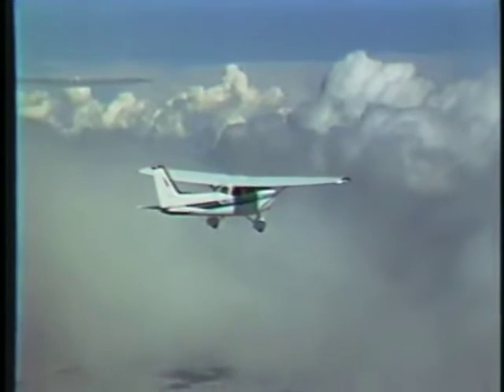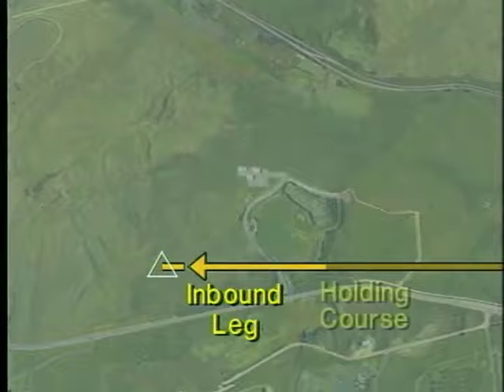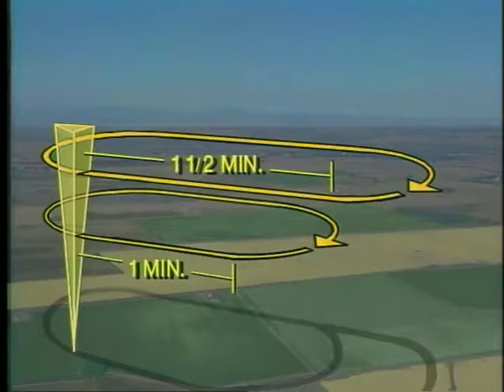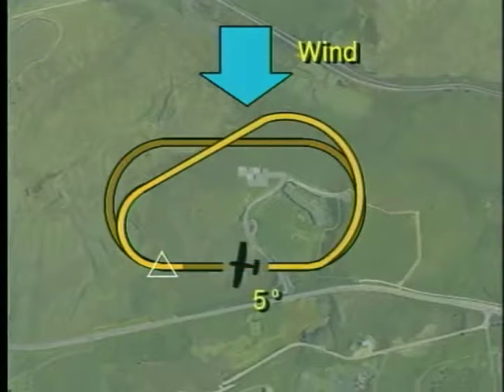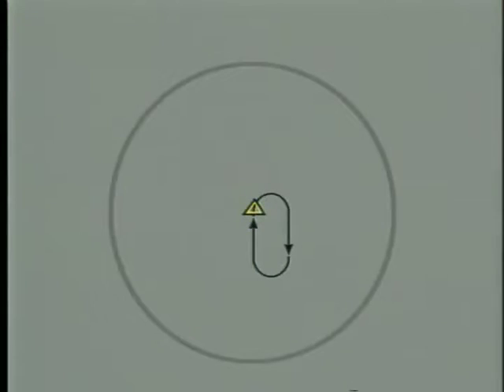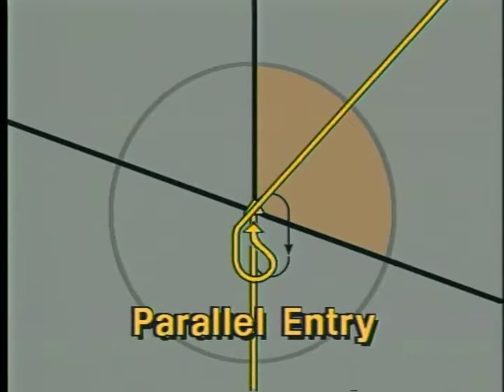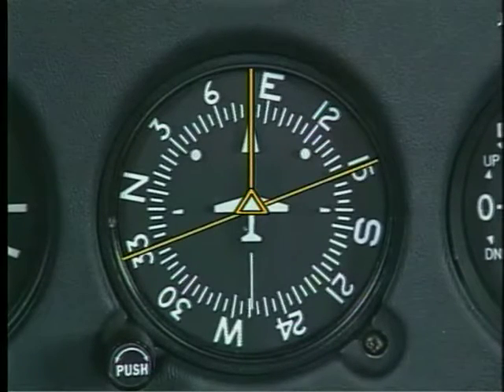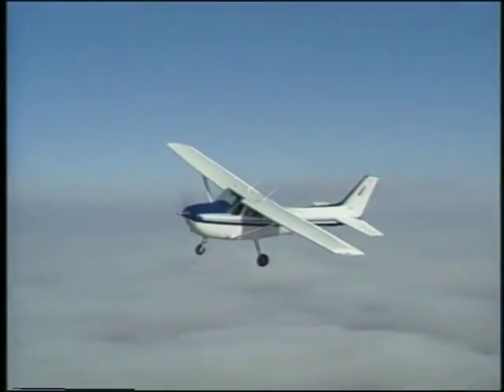C Holding Procedures